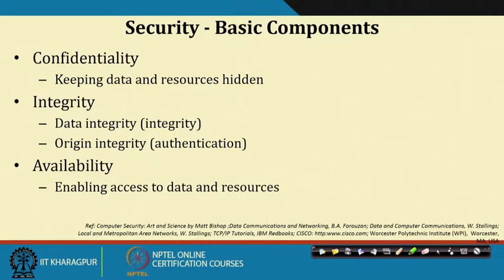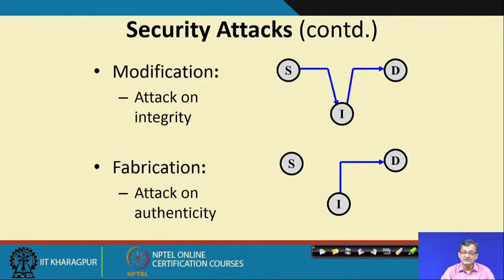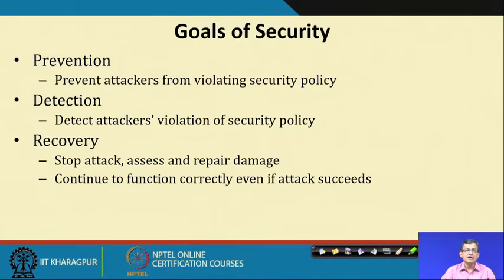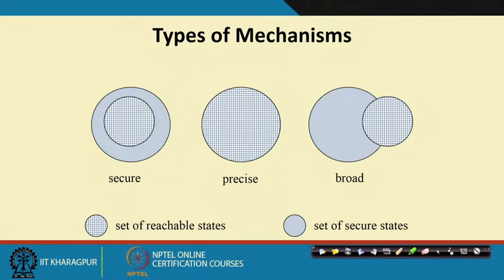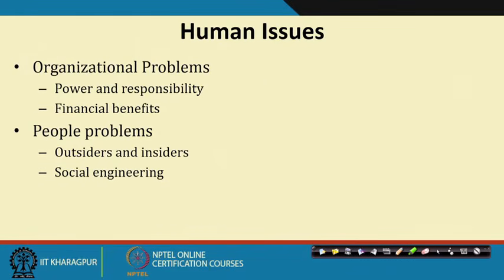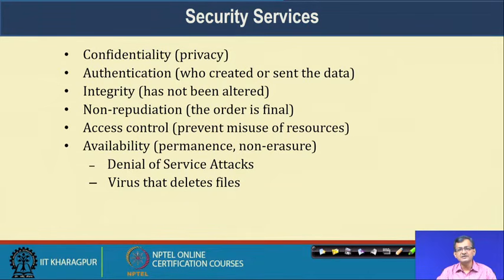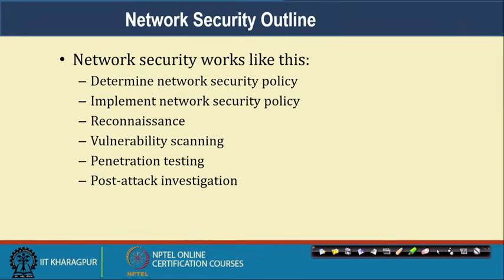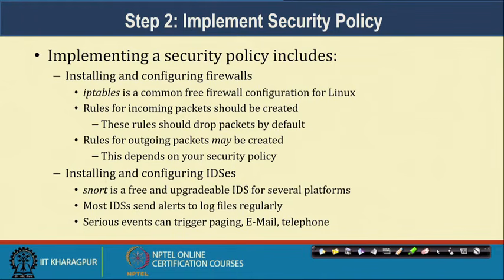Lecture 58:Network Security-Overview